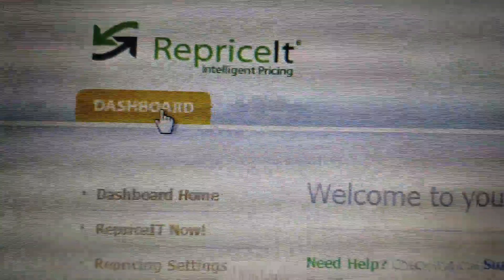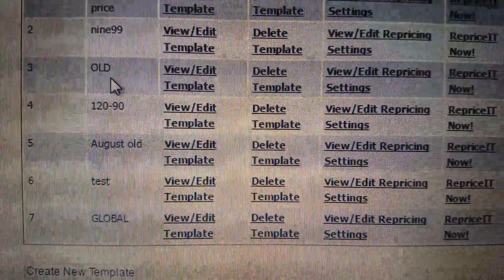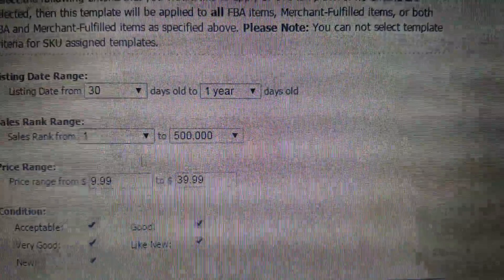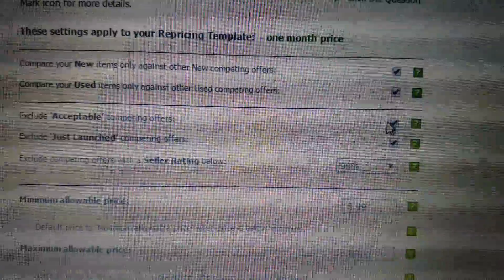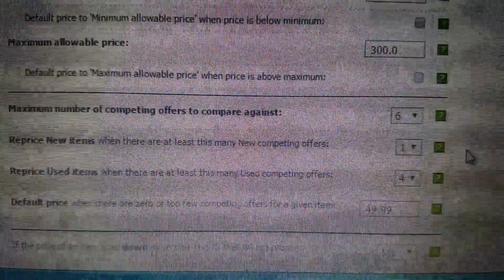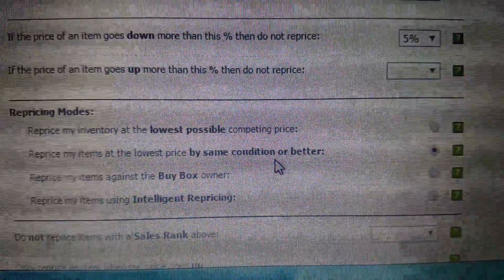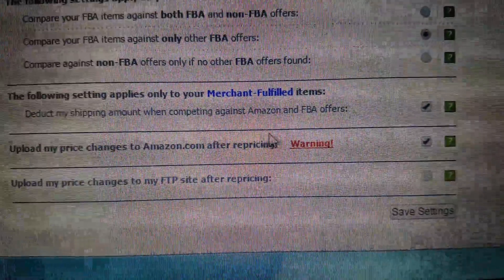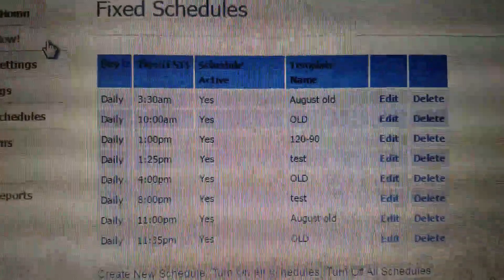Repriceit for Amazon How I Have My Settings a Template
Feel free to use the settings or gain some knowledge.